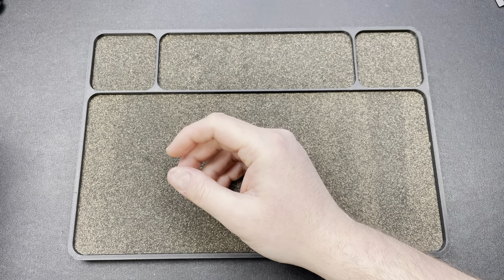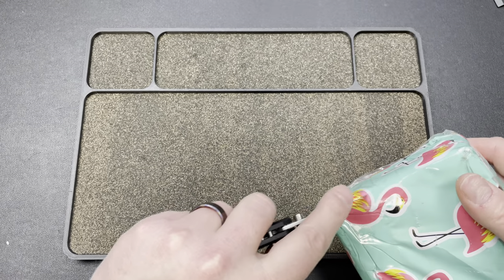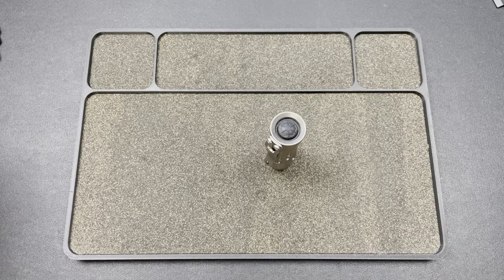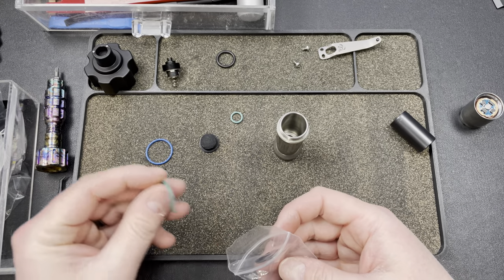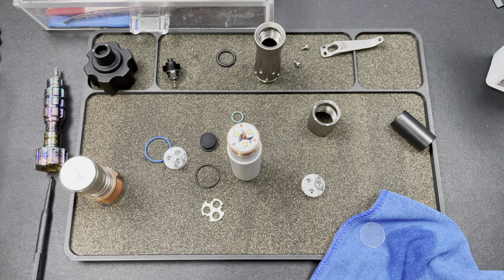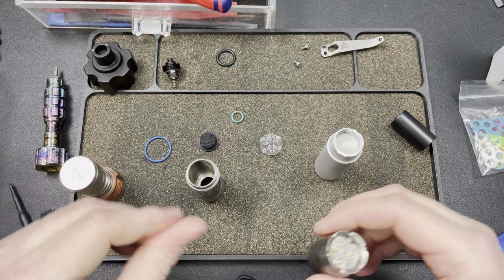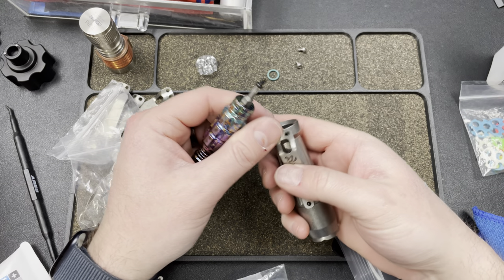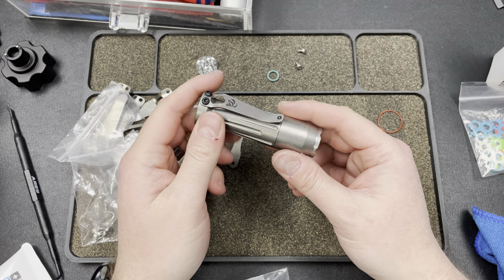Flashlight Shenanigans Ep.6 | Dawson Machine Craft StarFall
3DCPrintings code Lefty20

-Kev